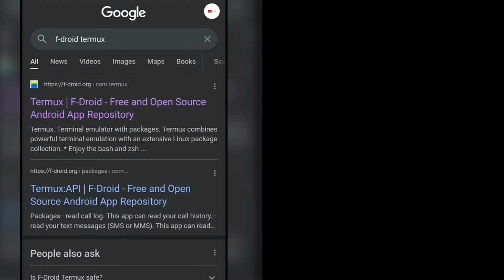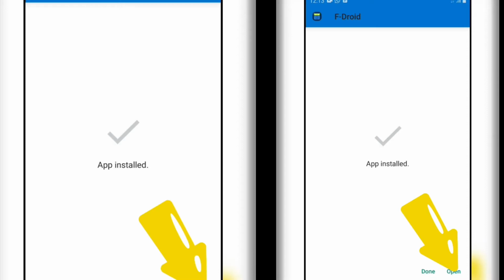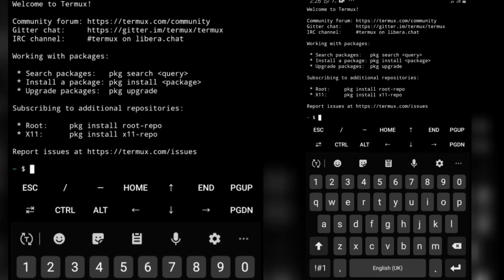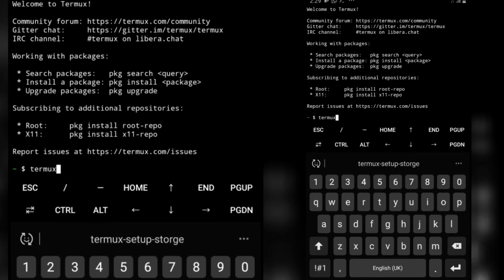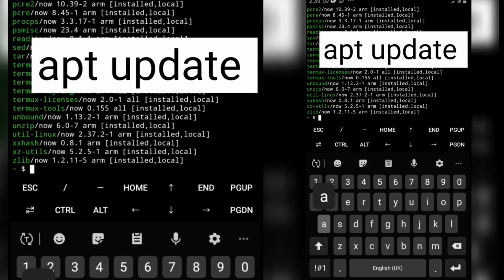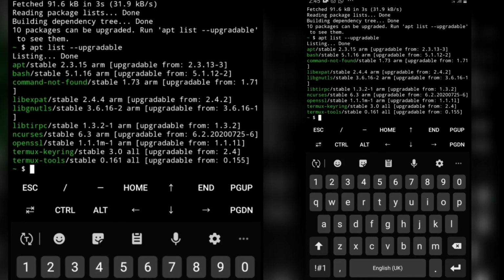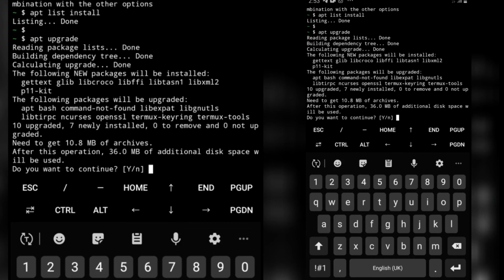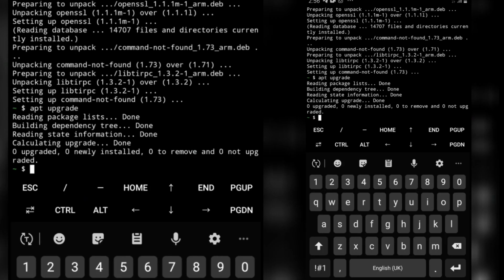Full Termux Tutorial | How To Use Termux | Termux Tutorial For Beginners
Full Tutorial Learn what is Termux? How to use termux , it's interface, basic commands and many more thorough this video. Full Termux Tutorial 2022termux basic commands, termux install all packages, termux hacking full course in hindi, termux

Termux is an Android terminal emulator and Linux environment app that works directly with no rooting or setup required. A minimal base system is installed automatically - additional packages are available using the APT package manager.

00:00 - how to download termux
01:00 - What Is Termux?
00:55 - How To install Termux?
03:00 - Termux's Interface
04:18 - Basic Commands

termux basic commands, termux install all packages, termux hacking full course in hindi

commands, termux commands list, how to use termux

Apple AirPods Max - Space Gray:

//SHOP MY PRODUCTS IN AFRICA:
Phone: